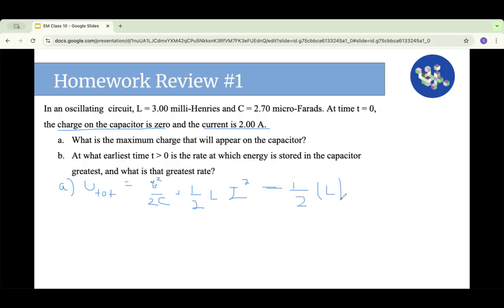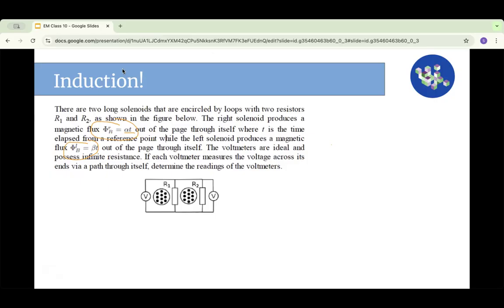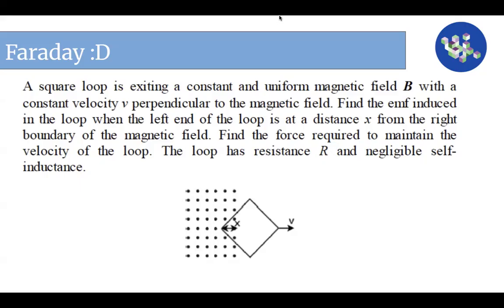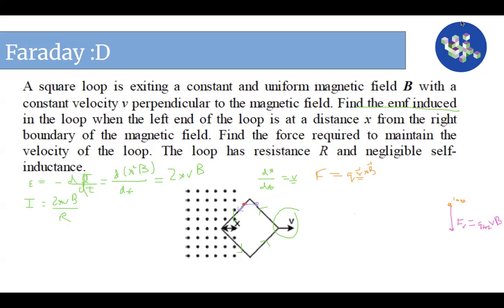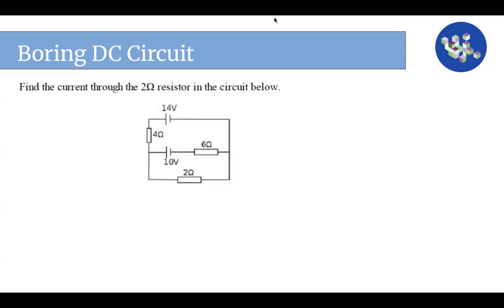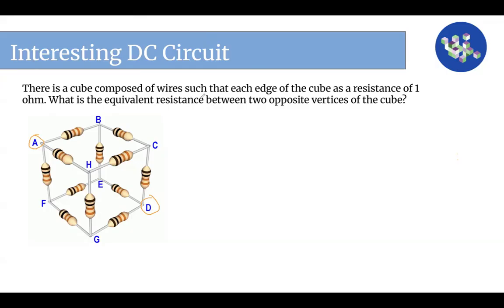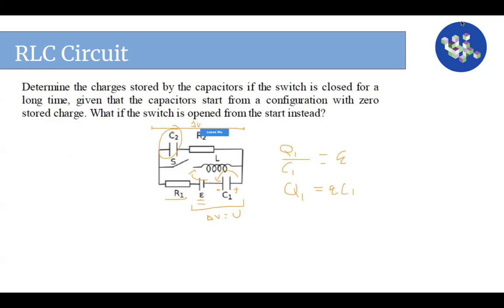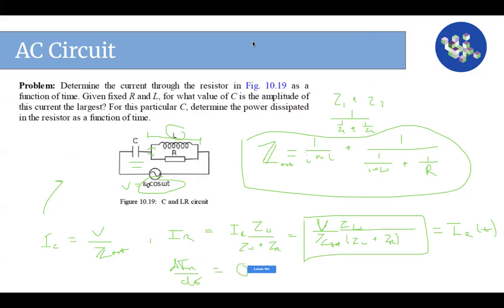EM Class 10 Recording